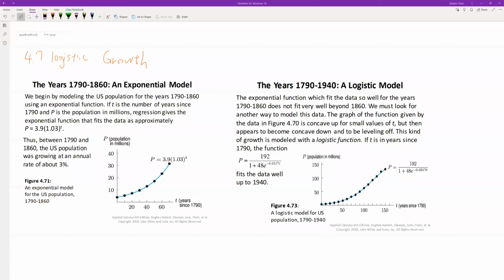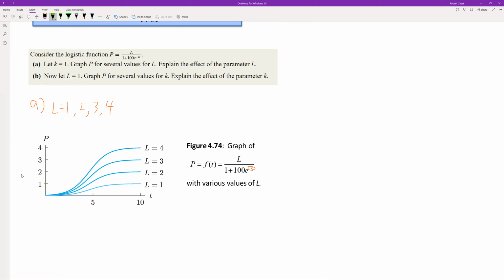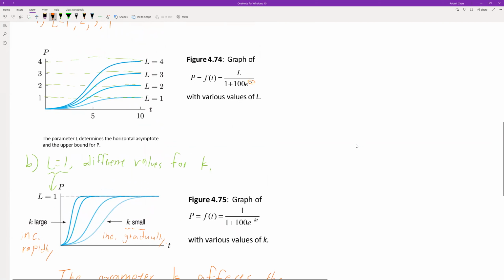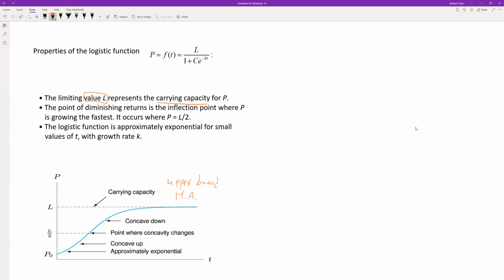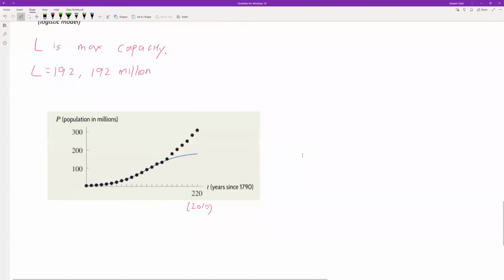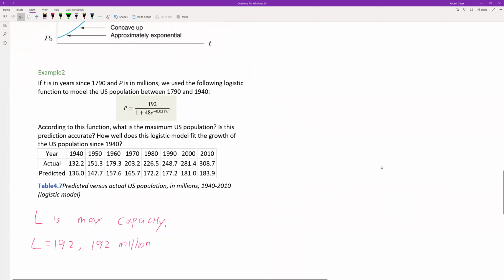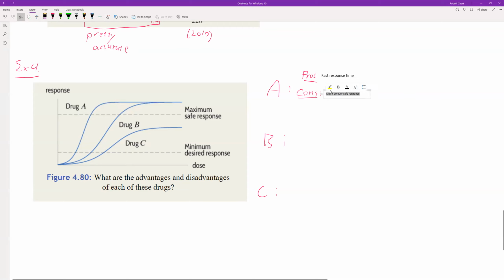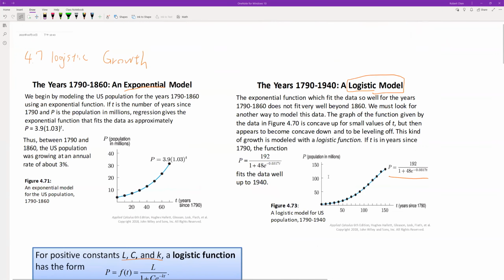CPP - MAT 1200 Calc for Life Sciences 4.7 Logistic Growth